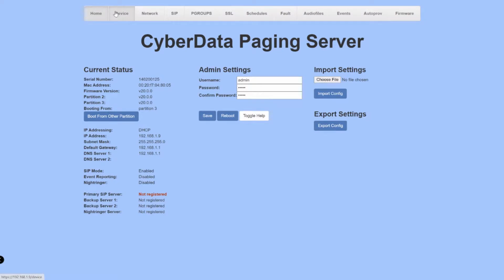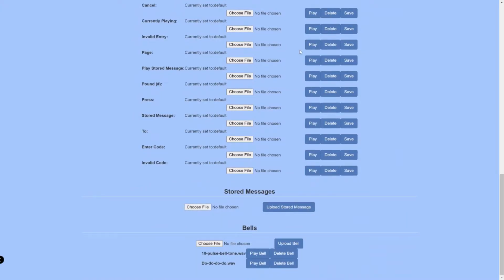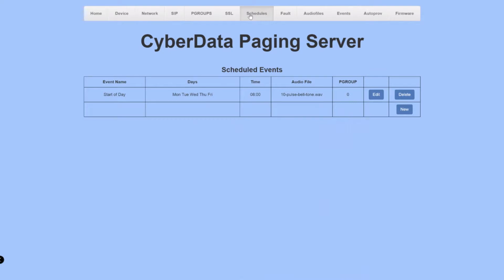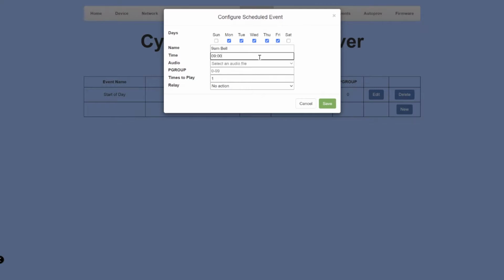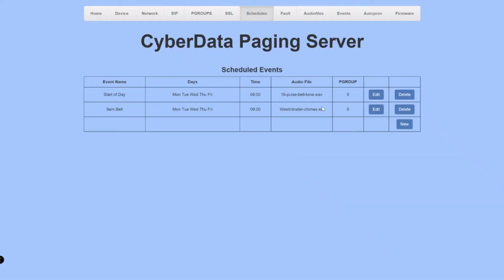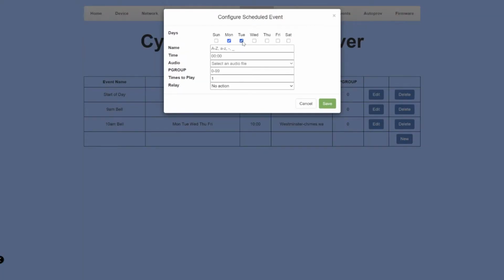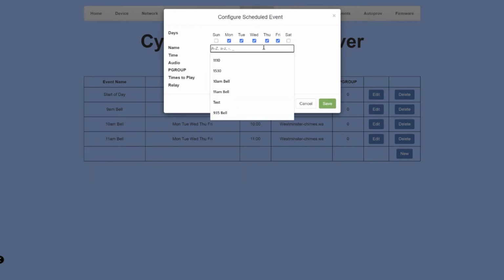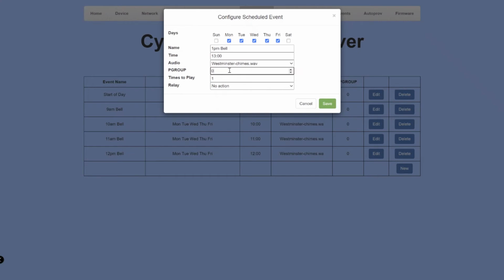CyberSchool Study Break - Creating Scheduled Events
The CyberData SIP Paging Server has a bell scheduler built in. In this video we go over how to create a schedule.